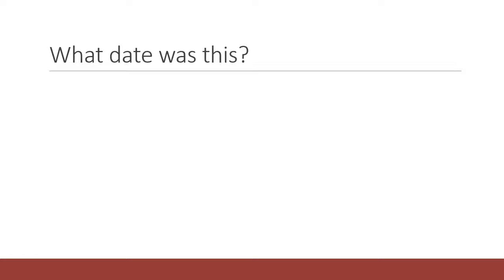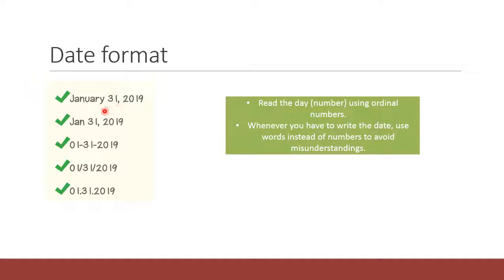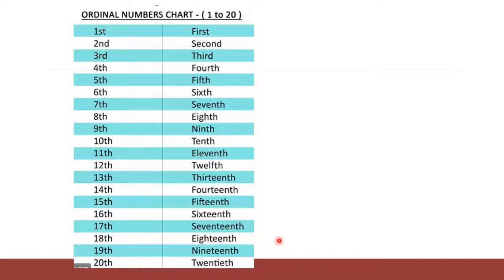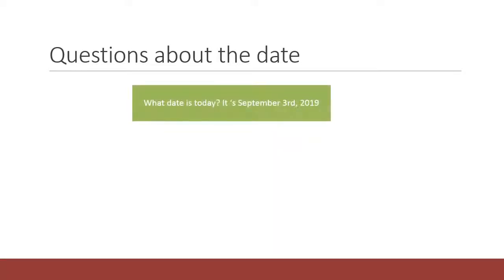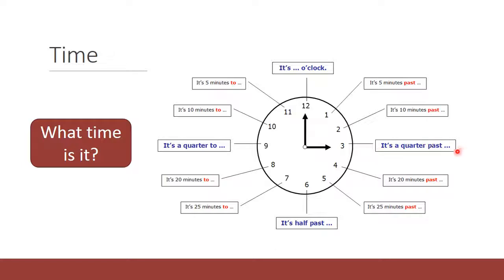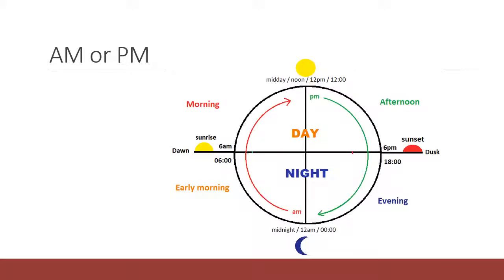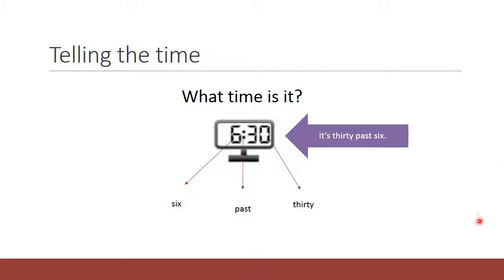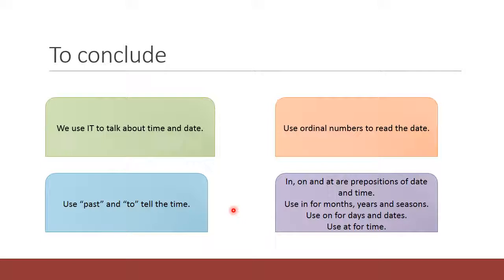Date and time WVINUEZA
Date format / Tell the time in different ways